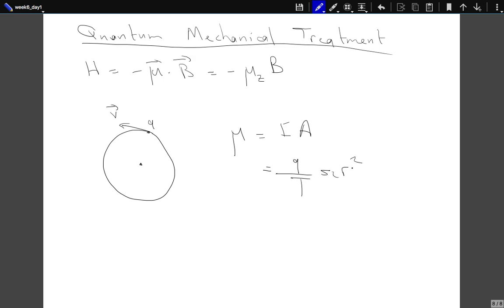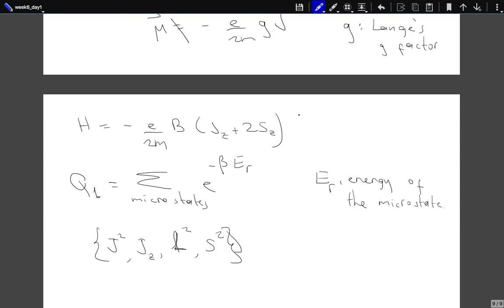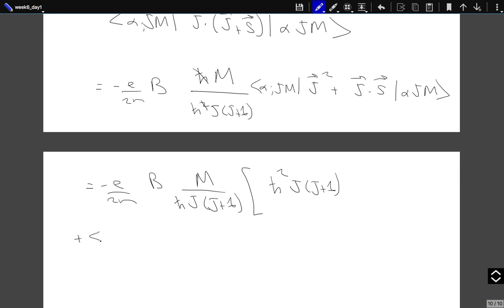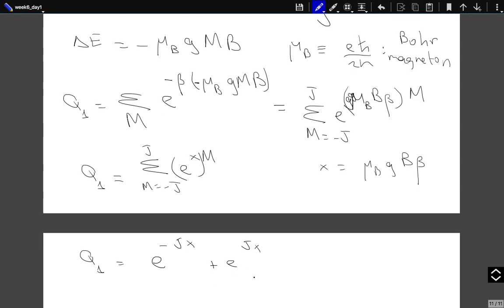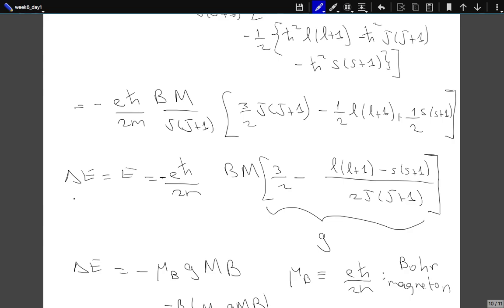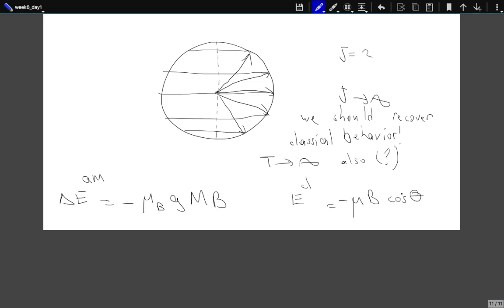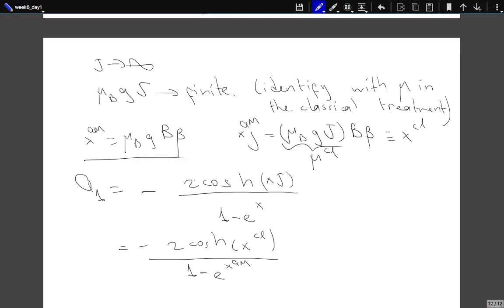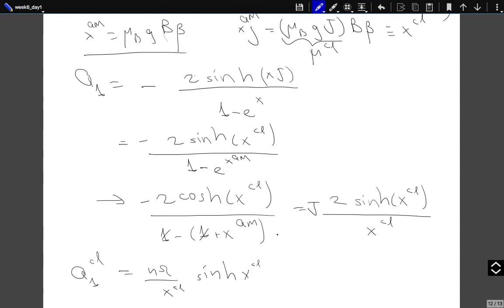Phys501 Week6 Day1 Hour2